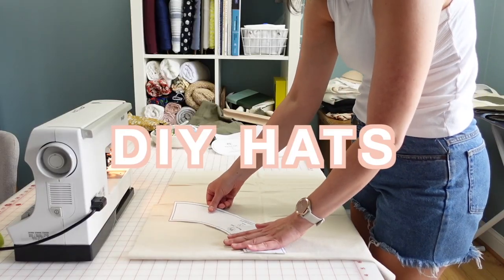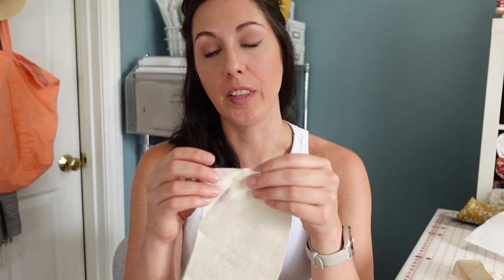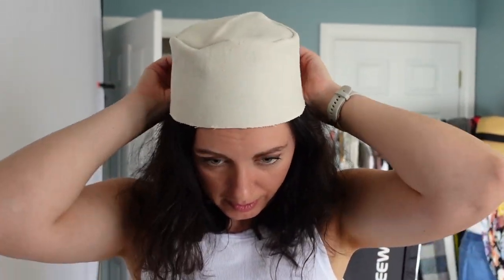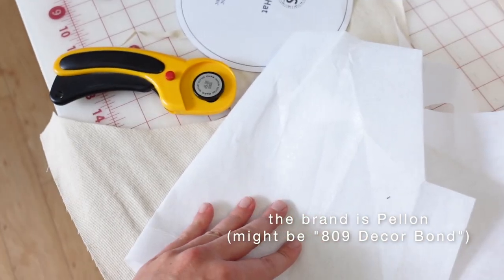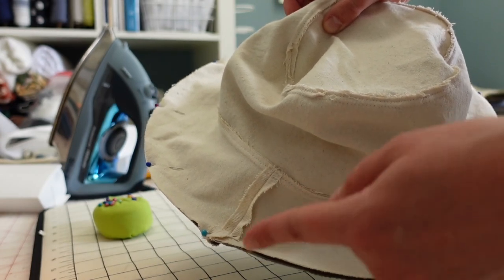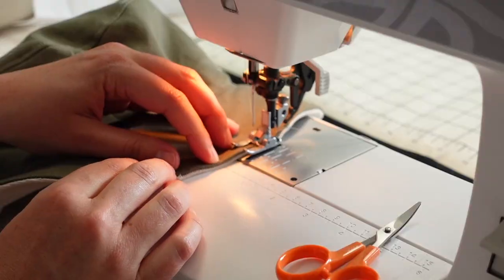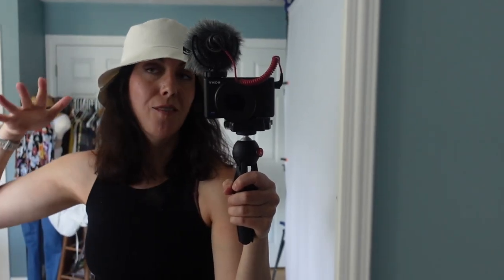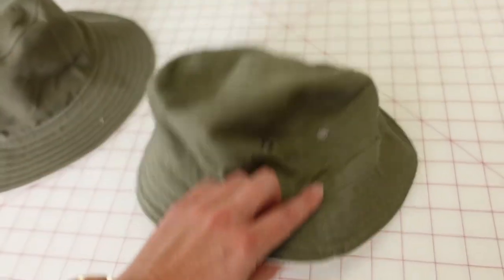FREE Bucket Hat Sewing Pattern + Tutorial | Pattern Scout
I used 10 oz denim and 10 oz canvas for the hat shell and lining in this video. The interfacing is Pellon brand heavy fusible interfacing (not 100% sure of the type, maybe Pellon 809?).

MY EQUIPMENT & SUPPLIES:
Fabric Scissors
Thread Snips
Olfa Rotary Cutter
Extra Rotary Blades
Medium Cutting Mat
Seam Ripper
Straight PIns
Schmetz Machine Needles
Chaco Chalk LIner
Flexible Tape Measure

Computer: Apple MacBook Air 13" (2021)